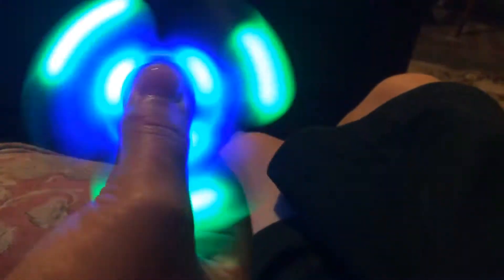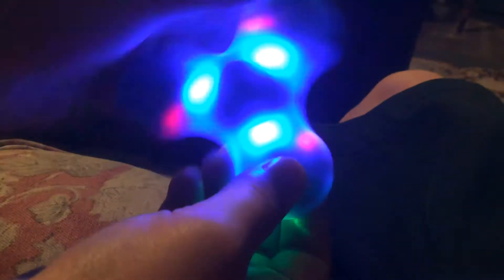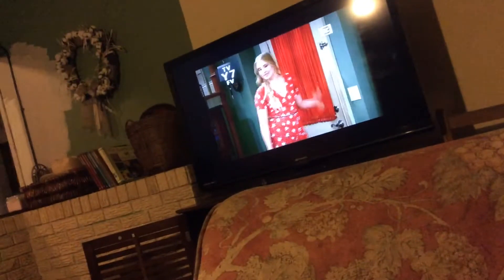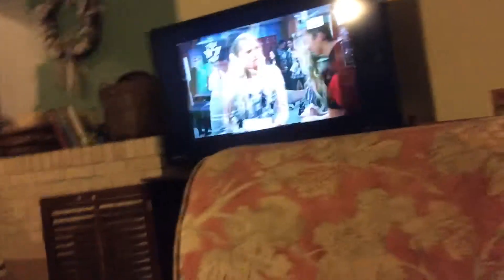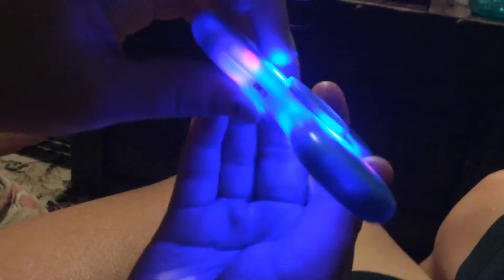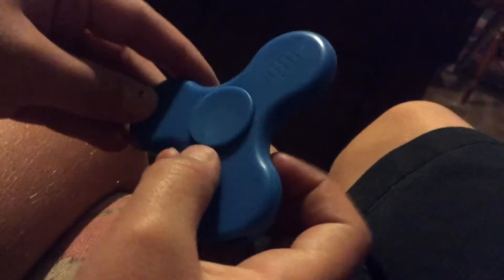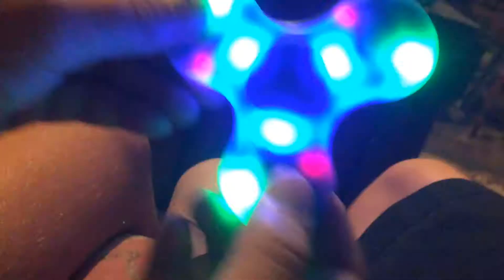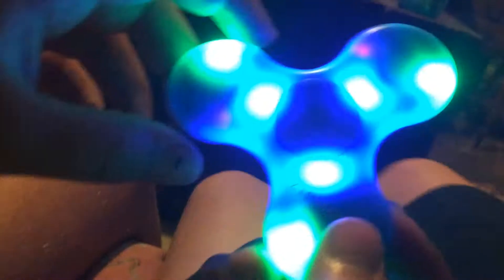Blue tooth | Bendy Studio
Sponserd by blue tooth